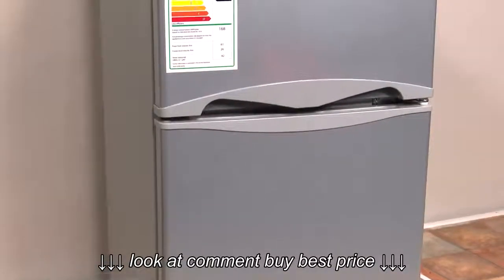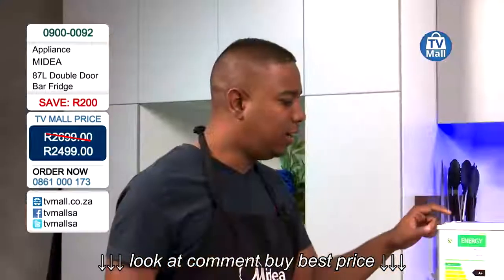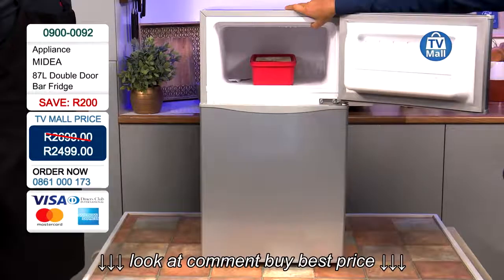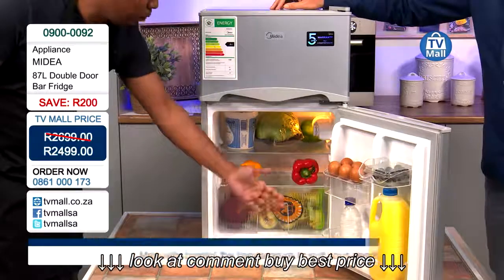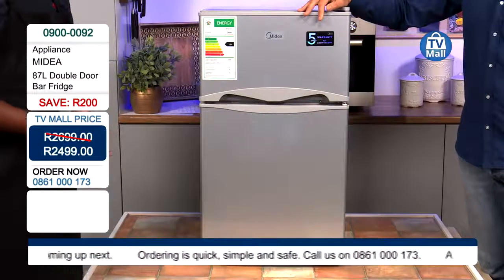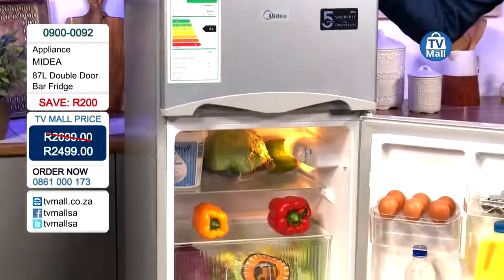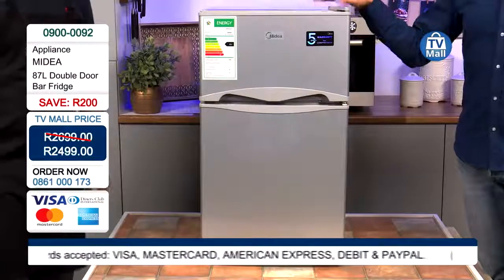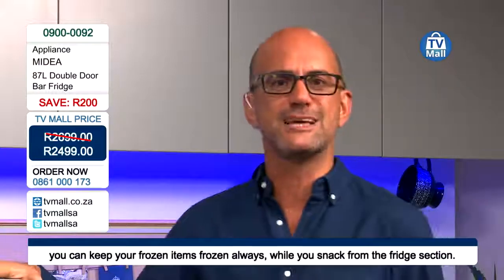Midea 87L Double Door Bar Fridge 0900 0092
Midea 87L Double Door Bar Fridge 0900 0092, Midea 87L Double Door Bar Fridge 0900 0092